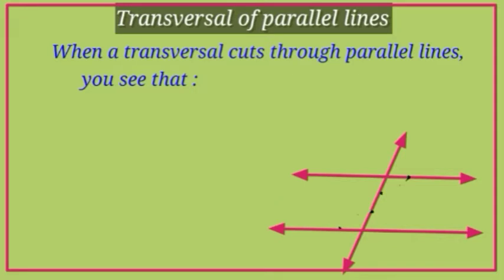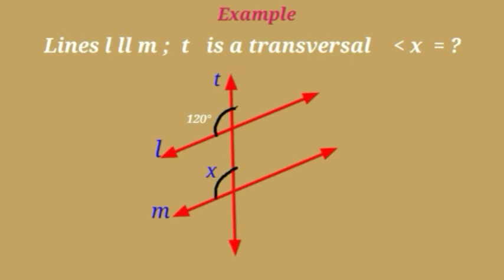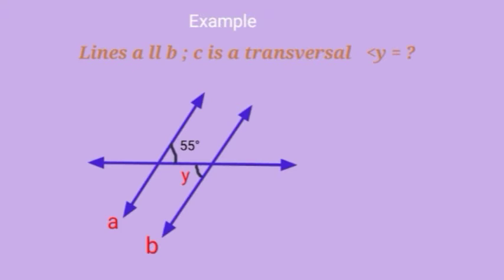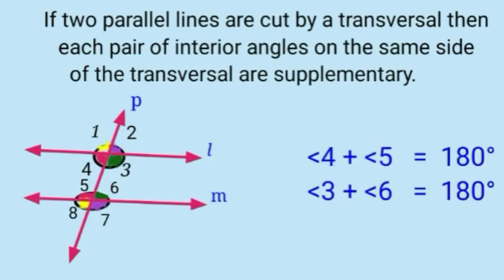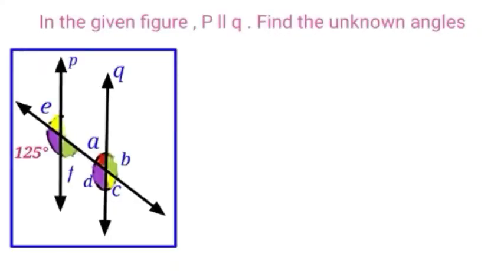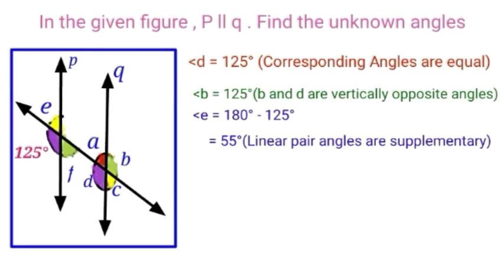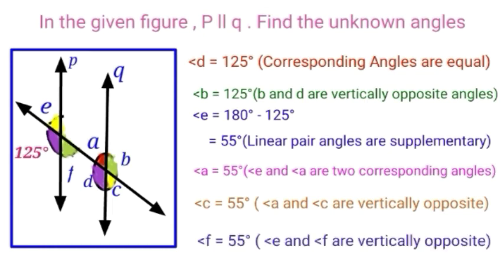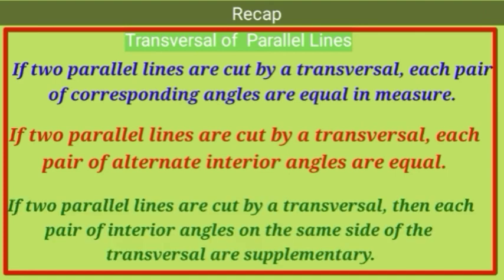Class 7 Mathematics 19/10/2020